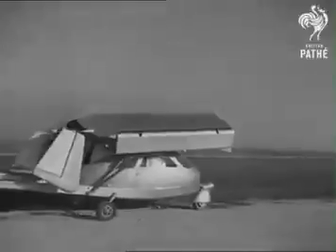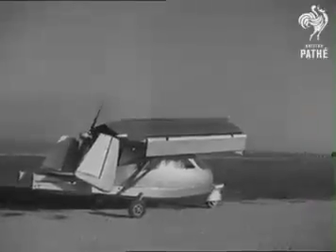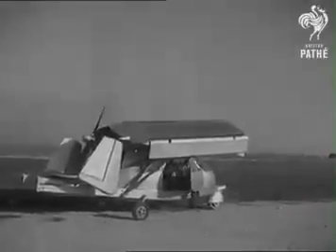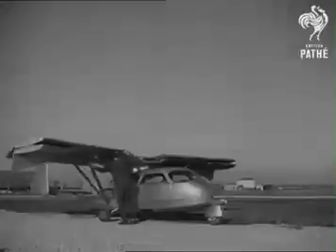way smarter than us: post Operation Paperclip the leftover from Nazi Germany technology